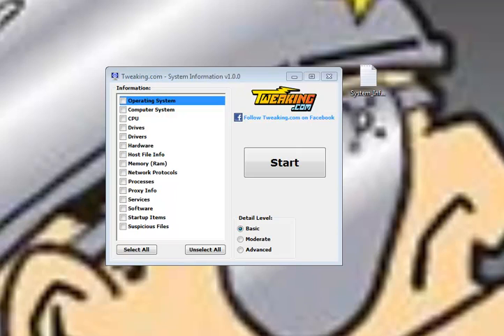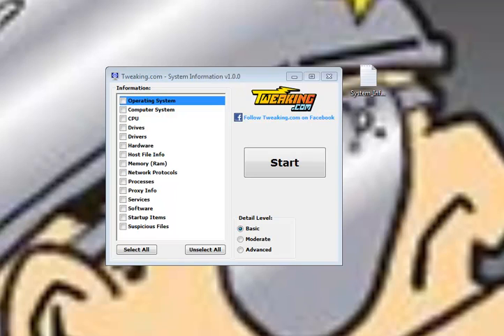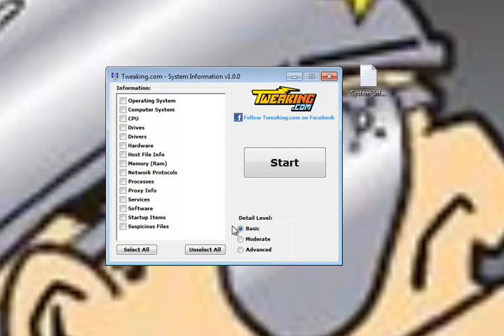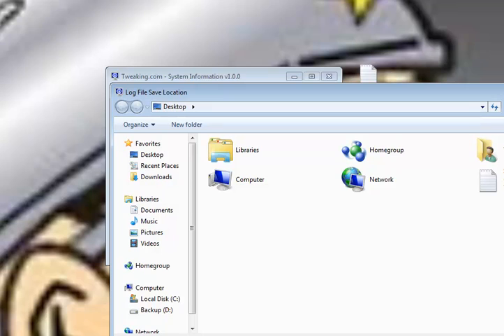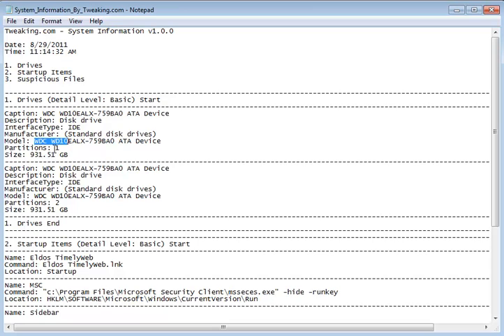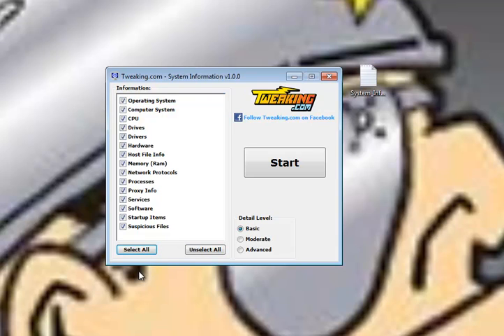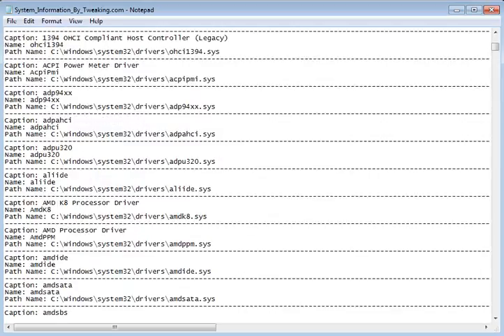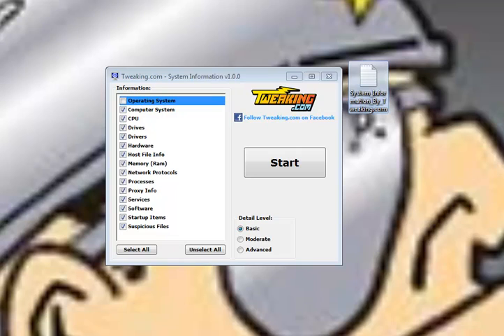Using Tweaking.com - System Information by Majorgeeks.com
Tweaking.com - System Information is designed to pull information about your system in the fastest possible way. One of our shortest videos because it's that easy!